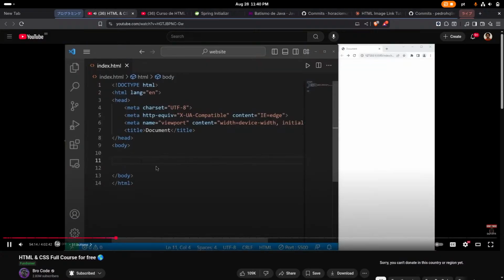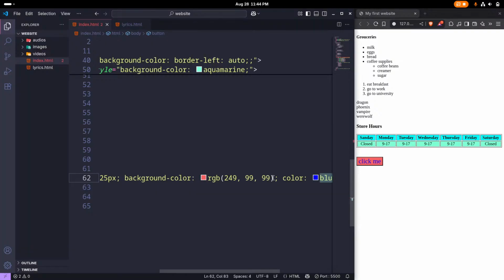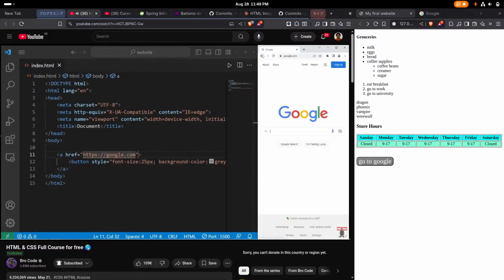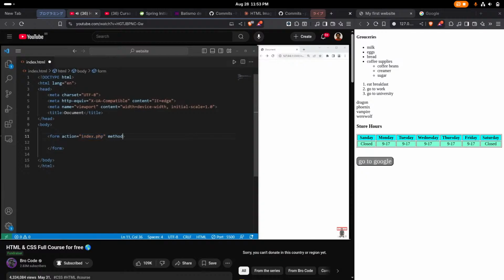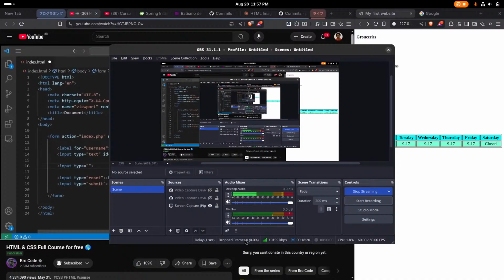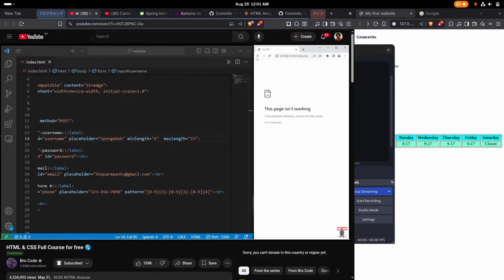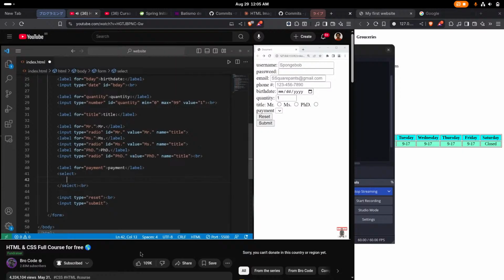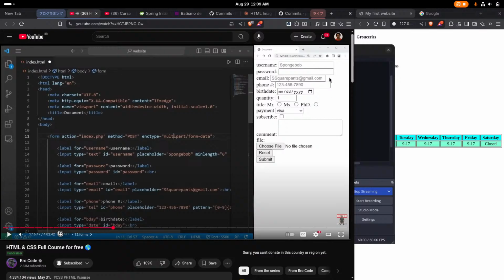DIA 71 - Do Zero ao Estágio na Programação | Estudando HTML